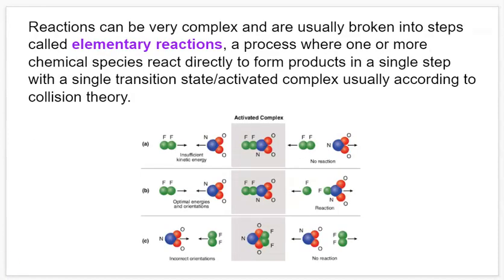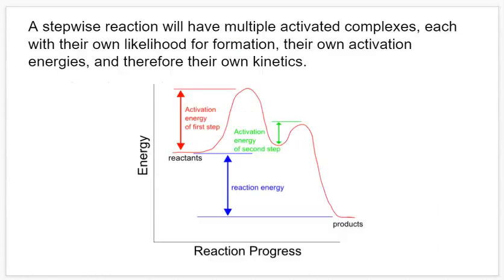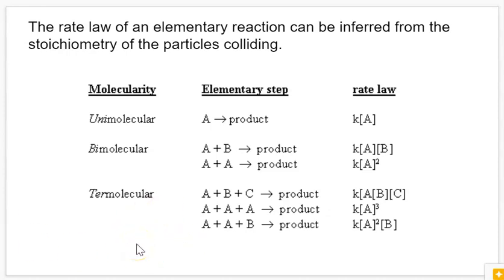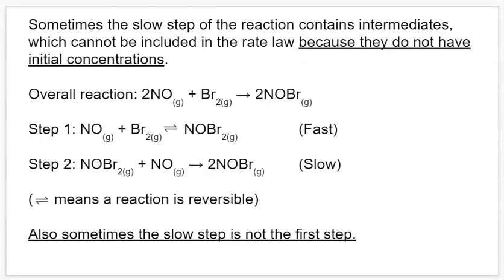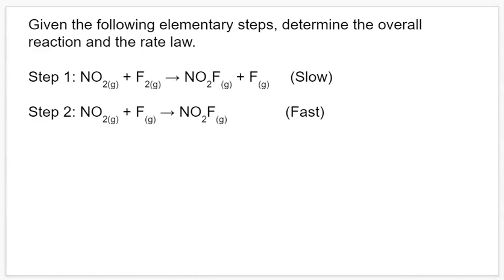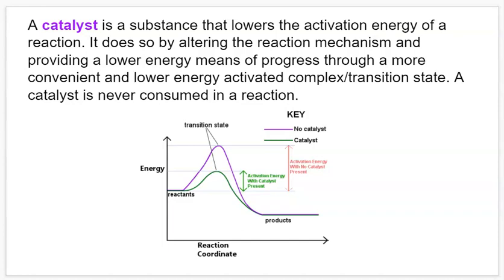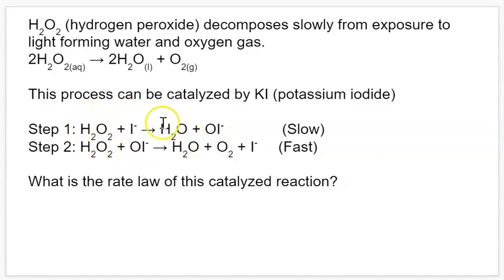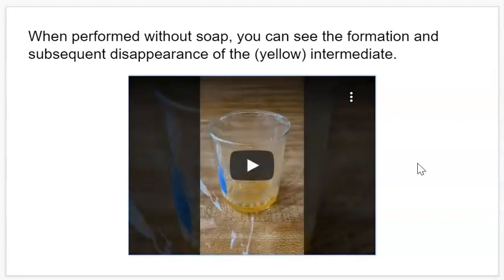AP Chemistry, Unit 5 Part 2 (Reaction Mechanisms)